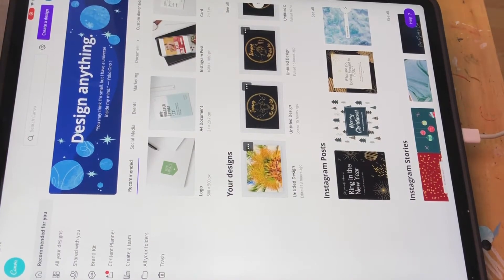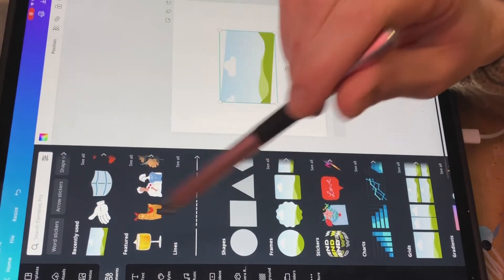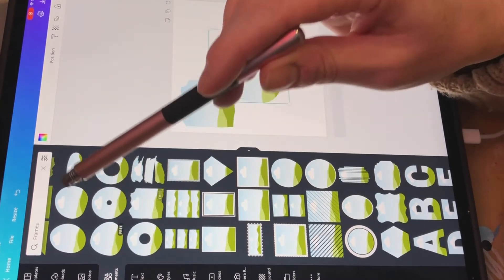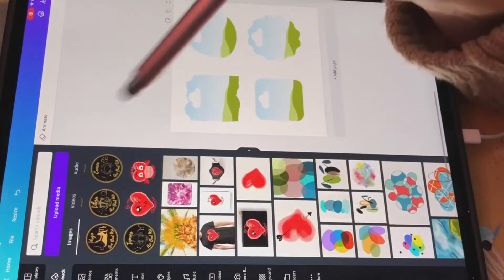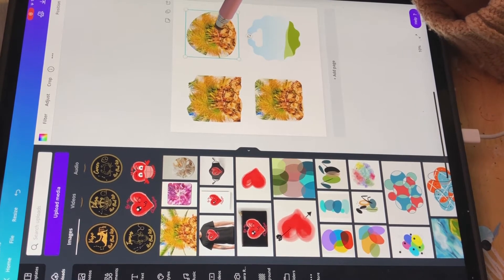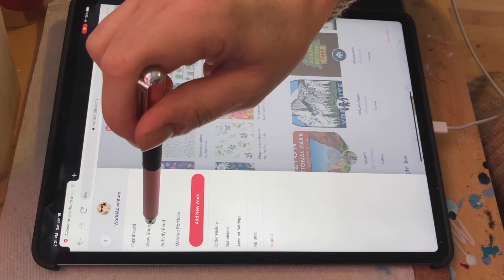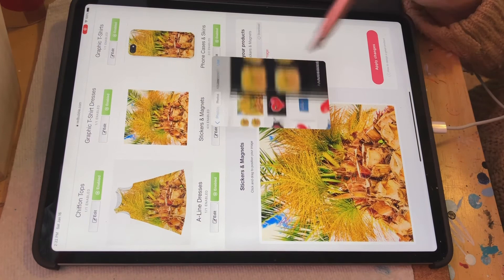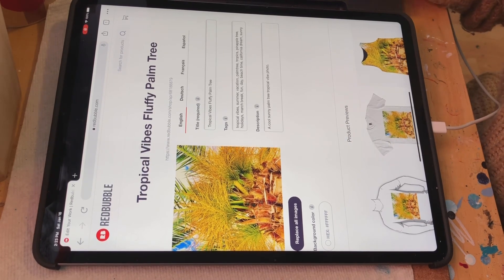Create Sticker Packs For Redbubble On Canva /How to Use Canva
In this video I show you an easy way to create sticker packs for your Redbubble store to increase your sales!
I use Canva a great graphic design website you can use for free! See all links in the link section below!